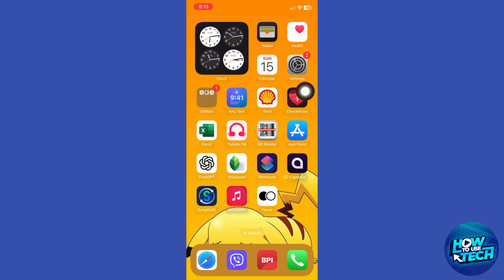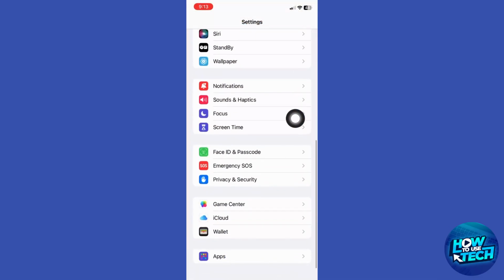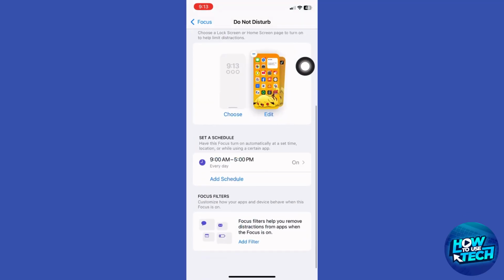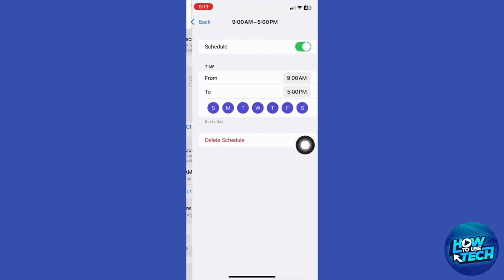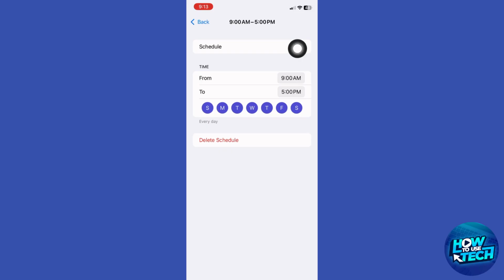How To Fix Do Not Disturb Turns On Automatically O